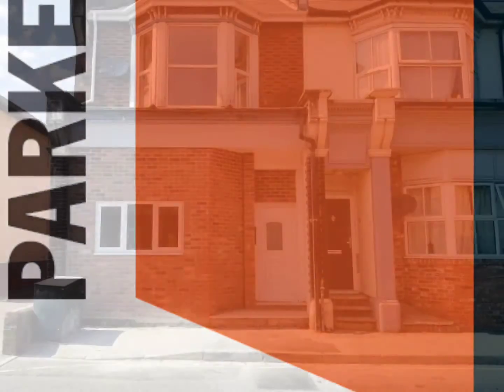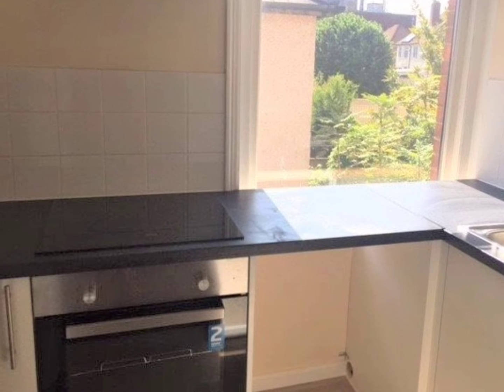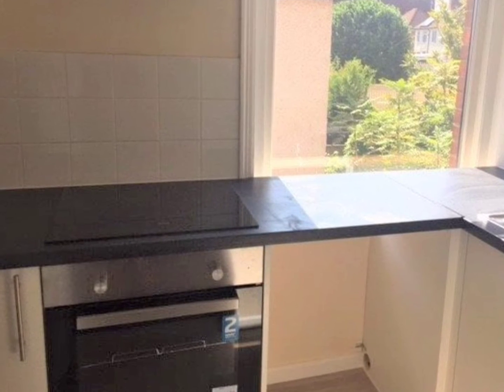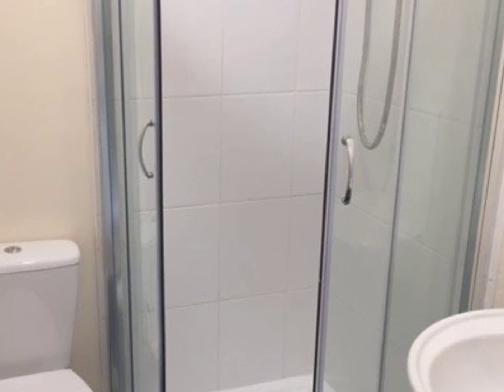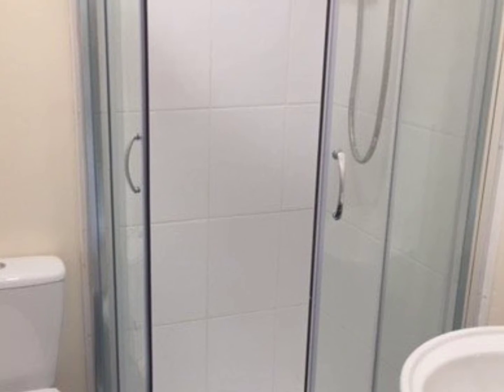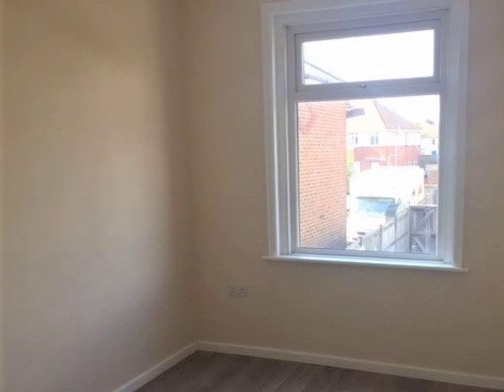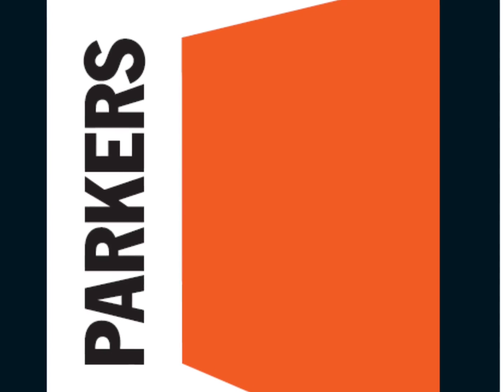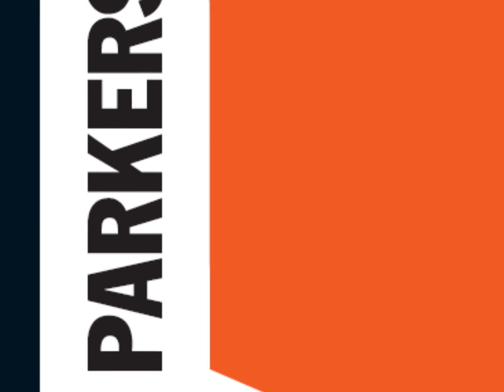High Street. Totton - A walk thru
First floor studio flat, available through Parkers Lettings Ltd on 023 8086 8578.  Property ref: 1996.